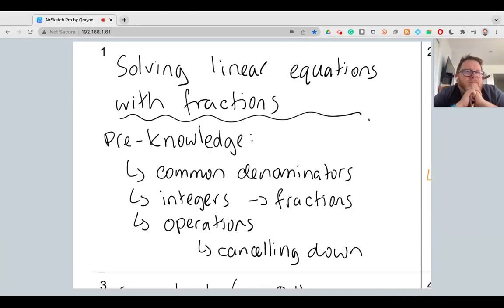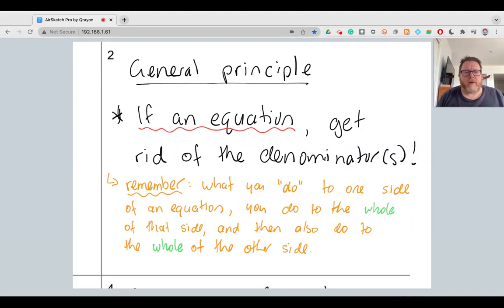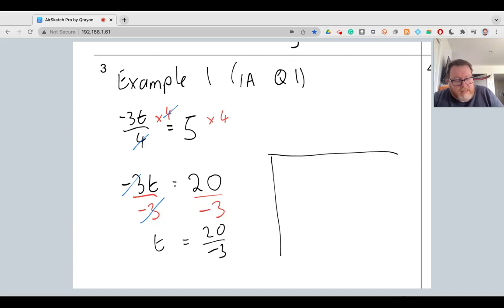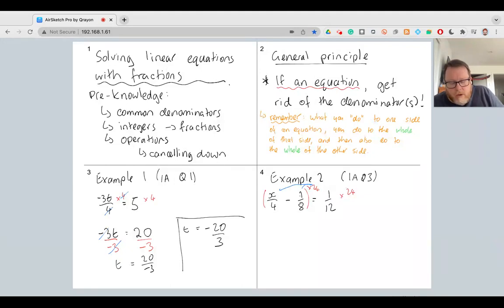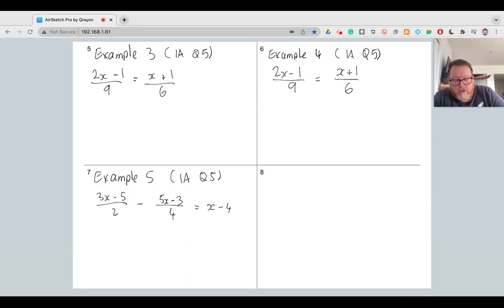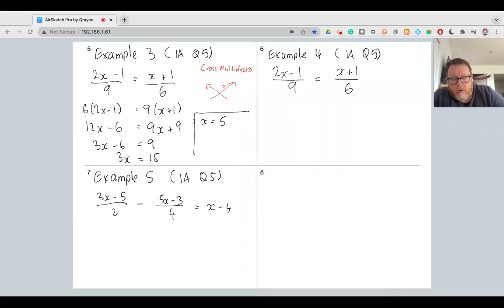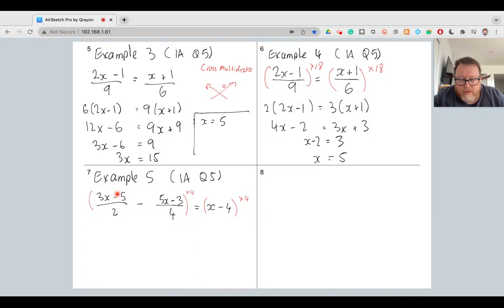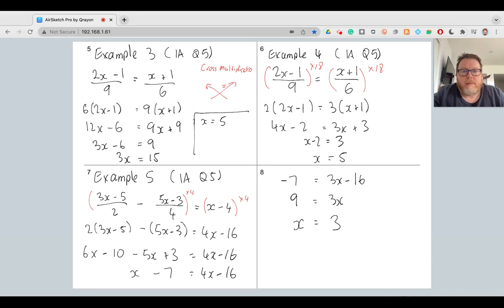MMF315 - Alg - Lin Eq with Fracs.webm